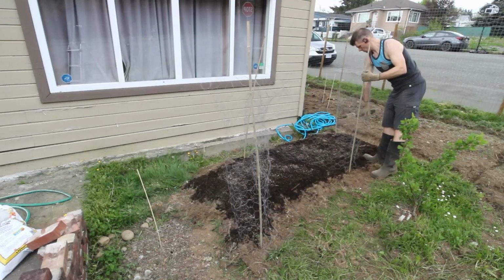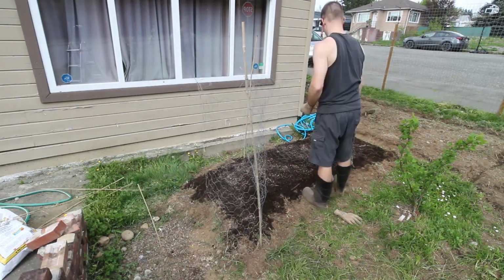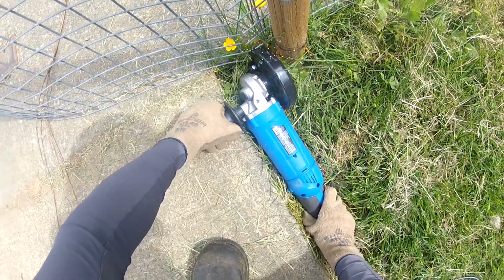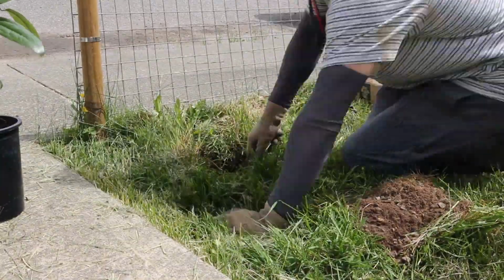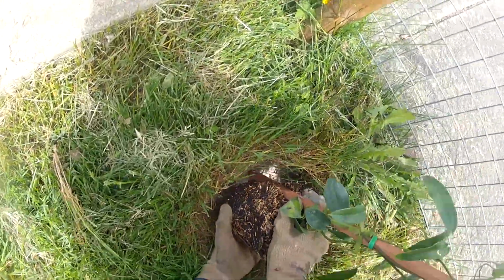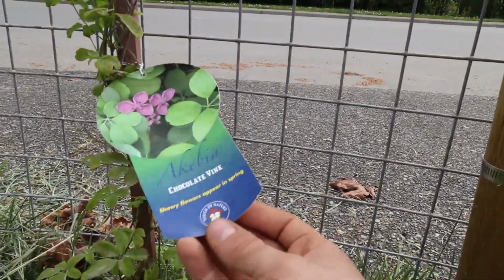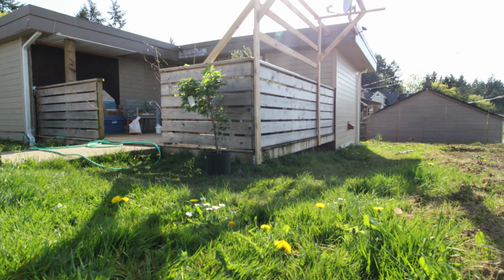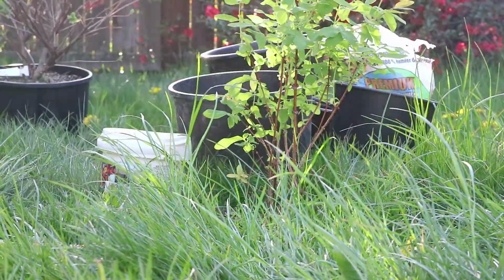PLANTING RARE FRUIT VINES and BUSHES | Clematis, Haskap, Hardy Kiwi, Porcelain Berry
Worm Castings USA
Azomite USA

Worm Castings Canada
Azomite Canada

On the last episode I built a bean trellis and planted my bean patch, on this episode I plant multiple vines and haskap berries.

First off I plant two snowdrift evergreen clematis vines which will stay green year around and eventually cover my wire fence. I’m planting one on either side of the walkway. I’ll have to pay attention to these vines as they grow to make sure they grow away from the gate. Here you see me putting chunks of grass around the base of the clematis. The reason for this is to first off protect the rooms from getting too much sun as often vines want the foliage or leaves to be hot but the roots to be cool. 2nd but placing the grass like this it creates a little cup to hold as much water as possible when my sprinklers go off or for when it rains.

Before planting the other side I realized it should cut the wire here for my back gate.

Now for planting the 2nd clematis here I’ll go over what I’ve learned to be the ideal mixture of things to add when planting a vine or berry bush. After the hole is dug, mixing a combination of worm castings, compost, a bit of native soil and azomite or rock dust which is what’s in this white pail.  Both the azomite and worm castings are linked below. The other thing you want to do is loosen up the root ball to make it easier for the plant and make sure the hole in the ground isn’t perfectly round. A round hole will keep the roots balled up, instead stab a few spikes in the ground with the shovel to give the roots a new crack in the ground to grow into.

Here you see me planting a what is dubbed an invasion plant called chocolate vine. This vine is known for taking over a yard or garden but my experience with it has been the exact opposite. After growing for a few years it’ll produce inconsistently a large eggplant like fruit that if you want to know more about I’ve covered on another that’s linked below. There other vine on this side of the yard is a unique little berry called a porcelain berry. It produces small edible berries that are a marbled blue and purple color.

Next I planted my cold hardy kiwis.  I have 3 in total, a male and female Kolomikta and an Issai. The Kolomikta requires one plant of each to produce fruit where the Issai is self fertile but will produce more fruit if planted next to a male variety of a hardy kiwi which is what I’ve done here.
Finally I put 3 haskap berry bushes in the ground. 2 of them are the same being the honeybee variety the other one I’m not sure I think it’s a tundra.